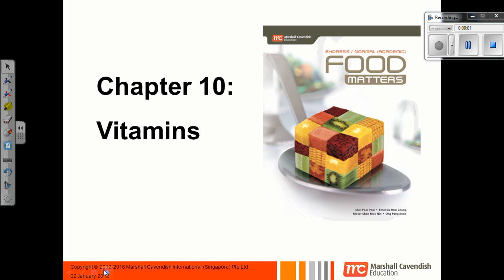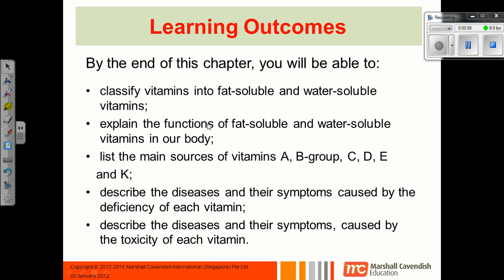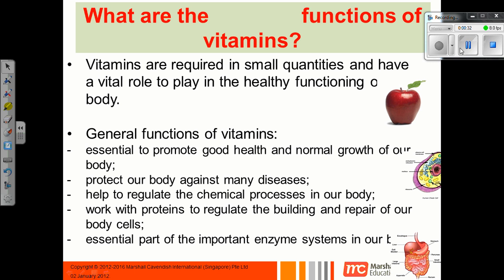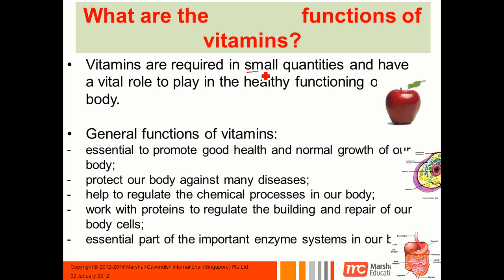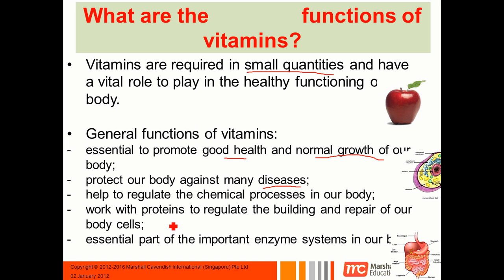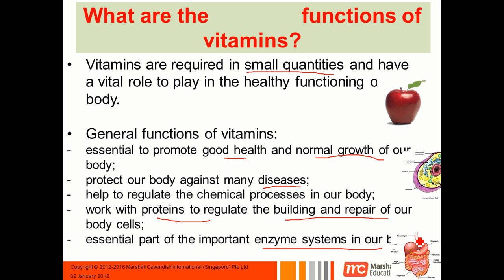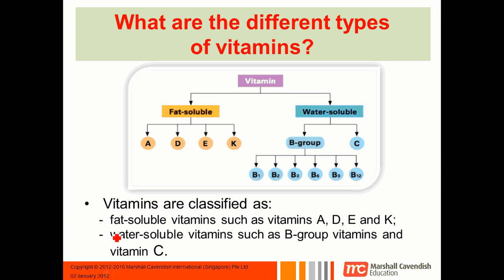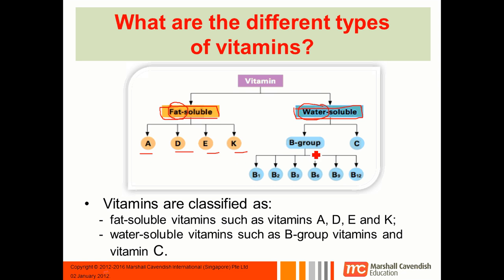Introduction to Vitamins